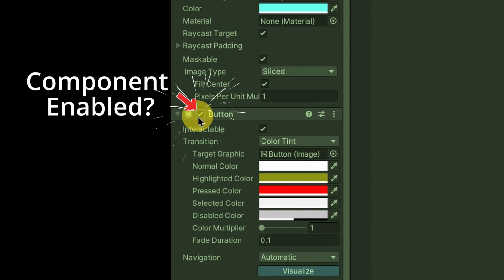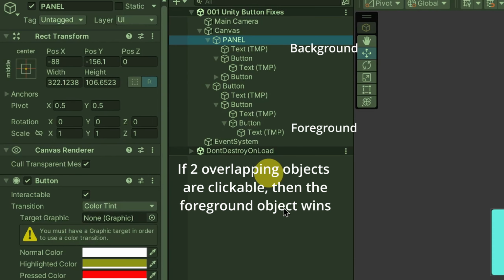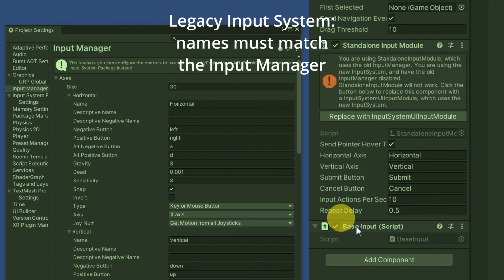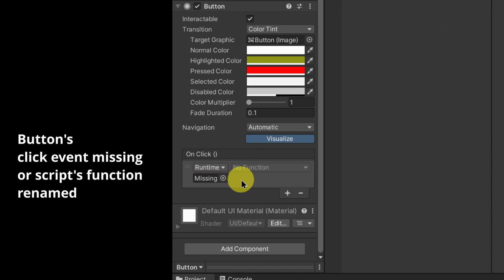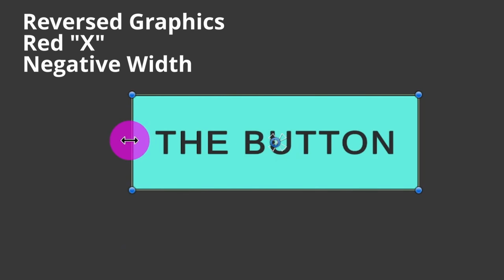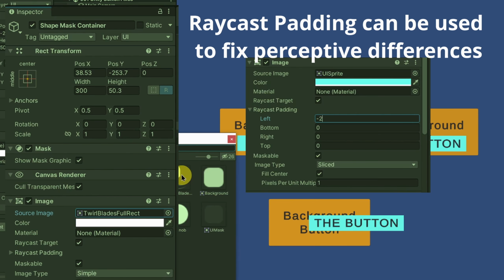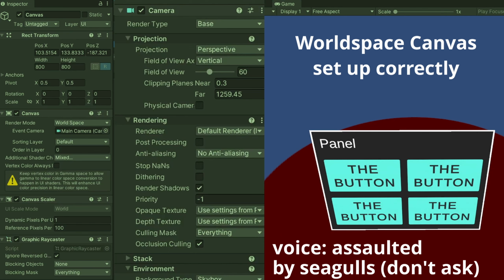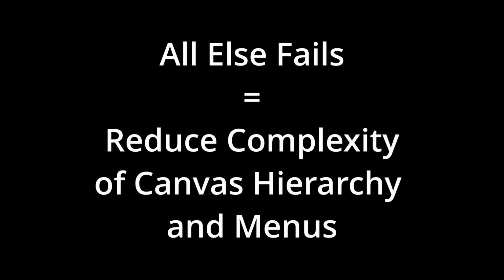Unity button not working or not clickable? All fixes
Fix a broken Unity UI button. We researched all Unity button problems so you don't need another video.

The same set of issues ( not clickable, not interactable ) apply to Unity sliders, toggles, dropdowns, input fields, and other Unity UI components. Whether your Unity button is not responding to hovering, not clicking, its onClick event buggy, or it's just not noninteractable, this beginner-friendly tutorial has got you covered.

Unity button not clickable, not interactable, unclickable, can't click, nonresponsive, Unity UI button not working.

/00:00 Intro
/00:16 Button interactive and enabled
/00:22 Target Graphic problems
/00:31 Image and raycast target
/00:36 overlapping Image / Text
/00:54 Event System click events
/01:08 Input System problems
/01:34 Graphic Raycaster
/01:41 Rect Transform
/01:49 Click Event broken
/01:57 Raycast Padding
/02:06 Transform Scale
/02:18 Red X on UI Graphic
/02:29 Transform Rotations
/02:40 UI Masks
/02:52 Canvas Order
/03:03 Cursor API dangers
/03:12 Worldspace Canvas
/03:26 Emergency Fixes